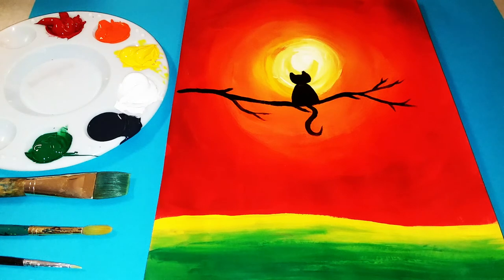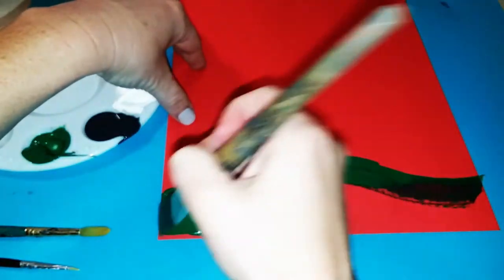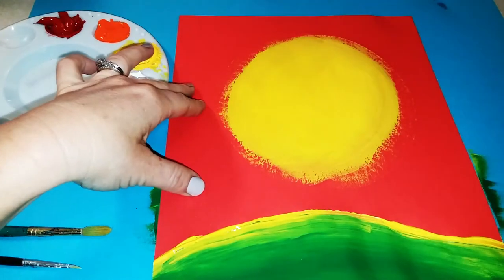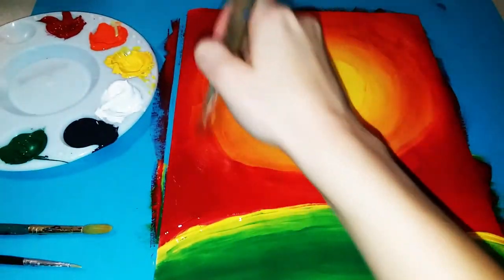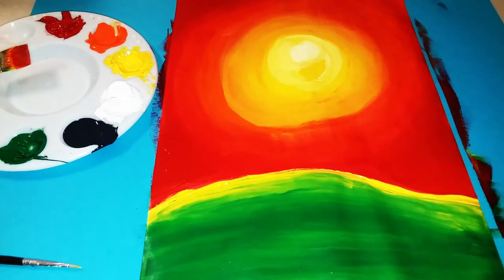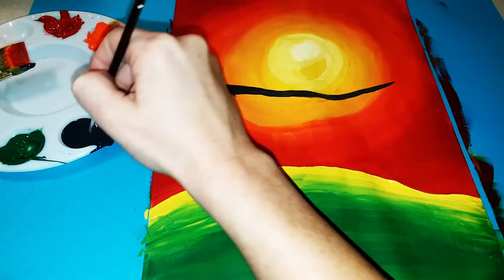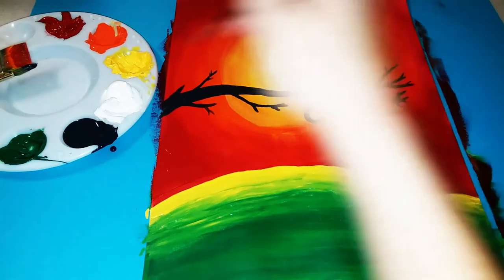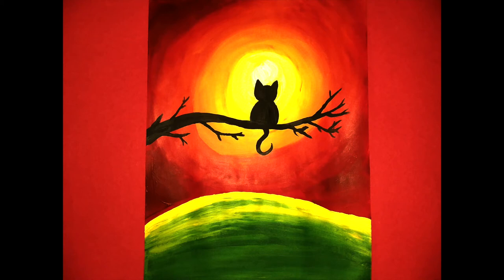Sunset Kitty Silhouette Painting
Art lesson for kids, teens, and adults. Step by step tutorial on how to paint a sunset kitty silhouette using acrylic paints.